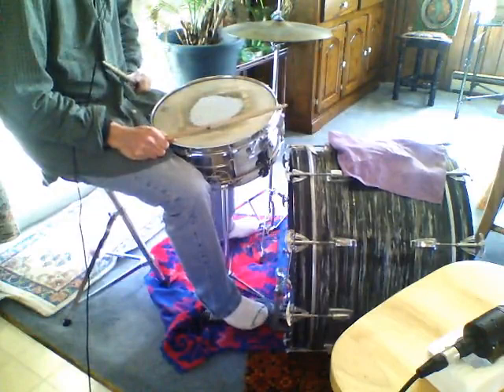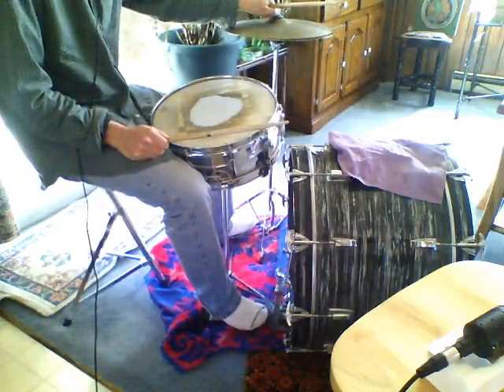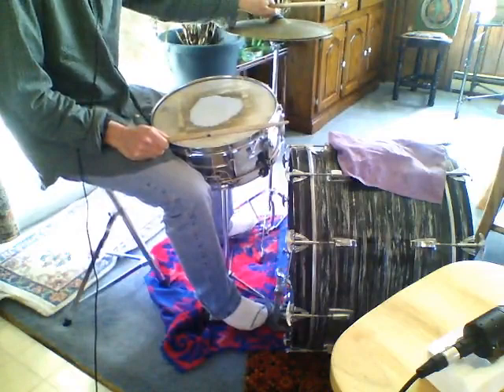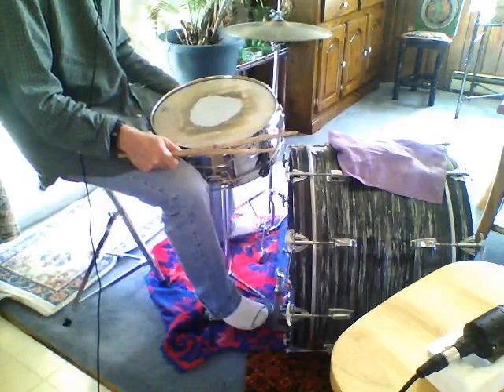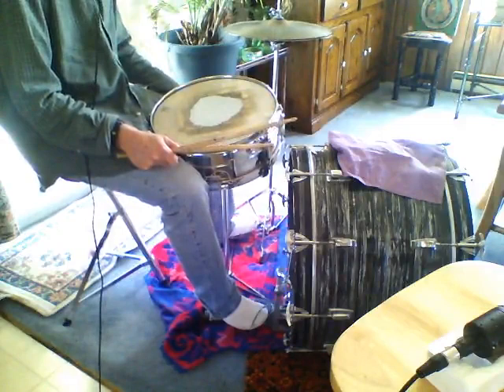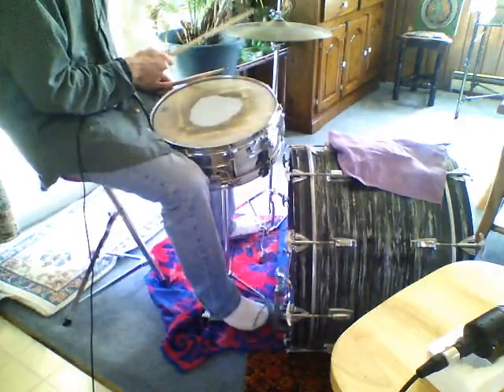Drum Corner by Randy: Beat1 With HiHat open/close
Beat 1, eighth notes for right hand.  Hi hat opens and closes on beats 2 and 4, same as right hand